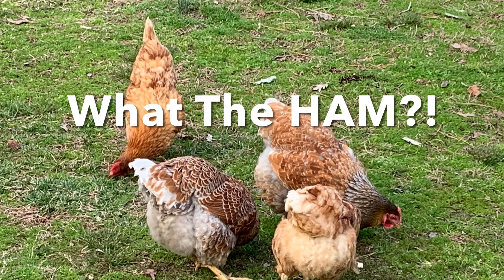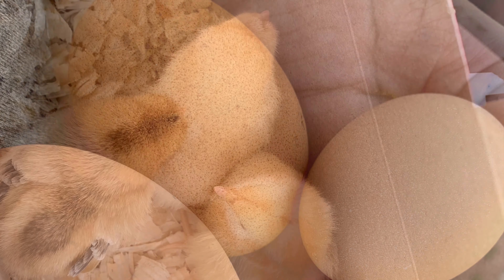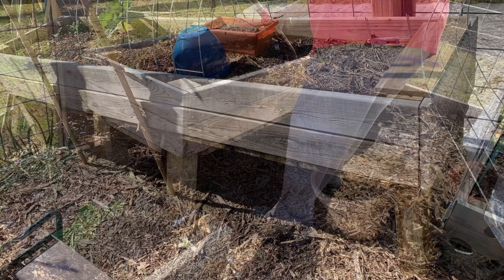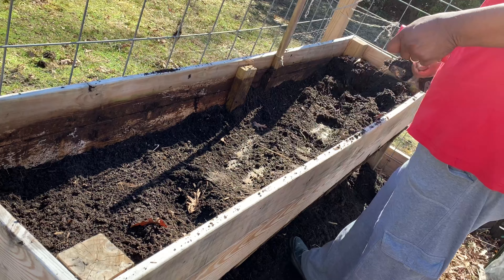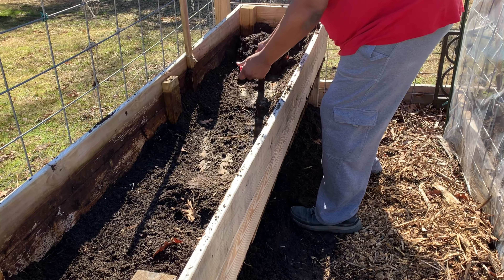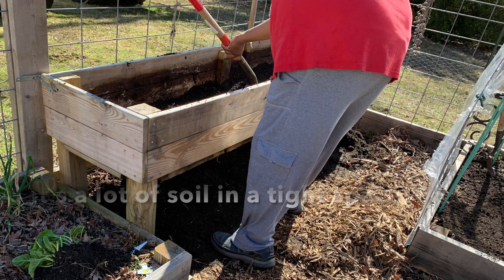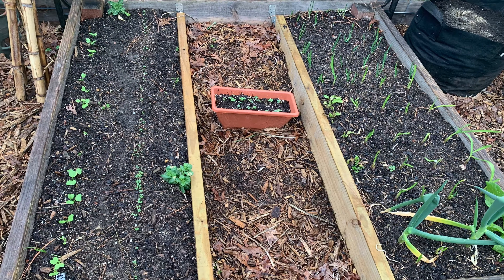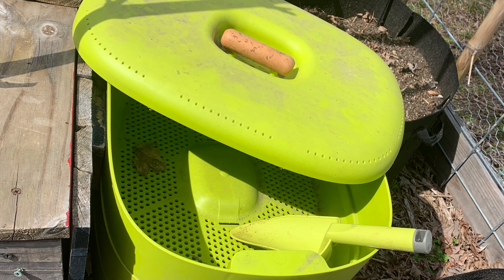What the HAM has been going on?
Why haven't I posted recently? It has been super busy! This video will fill in all the gaps with updates on CCofW. amateur radio,